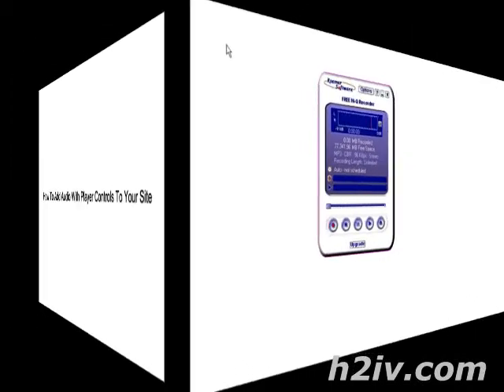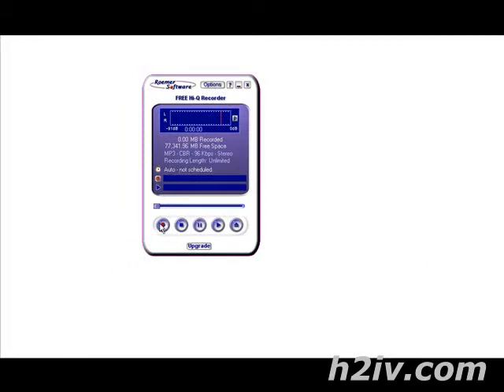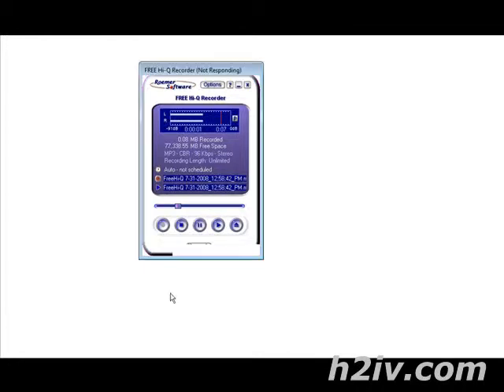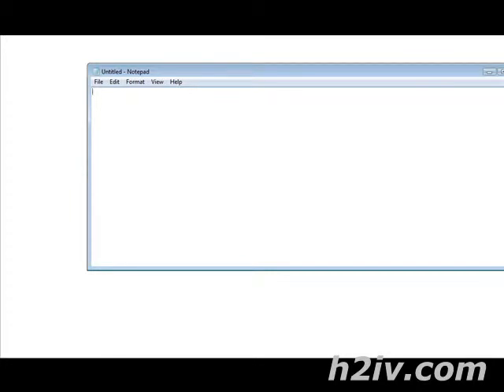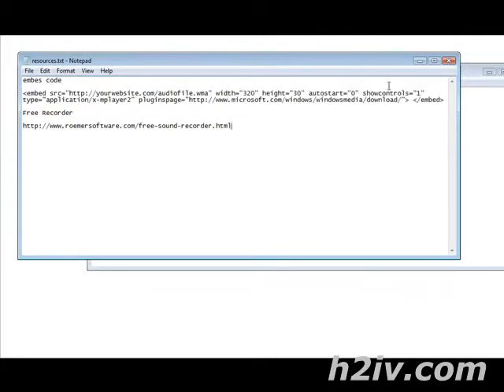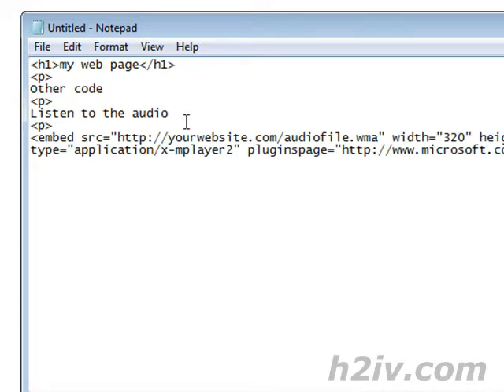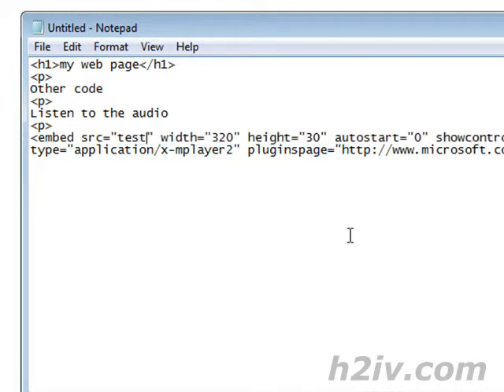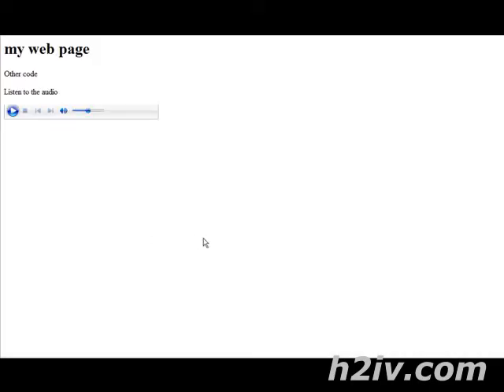How To Add Audio To A Website With Player Controls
Explore a lot more of our instructional online videos visit out web

Inside of this online video you'll find out how to add audio to a website with player controls.

As well please feel free to tell us your opinion by posting comments directly below.

Once again you will discover countless other how to training by visiting our websites